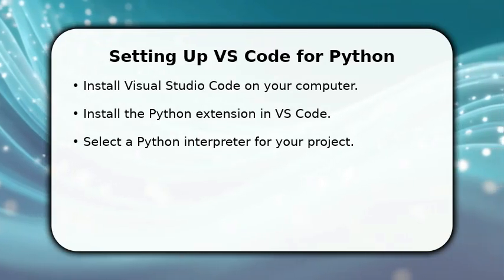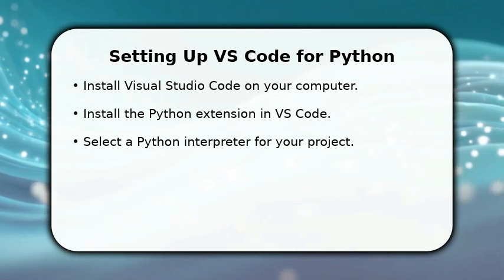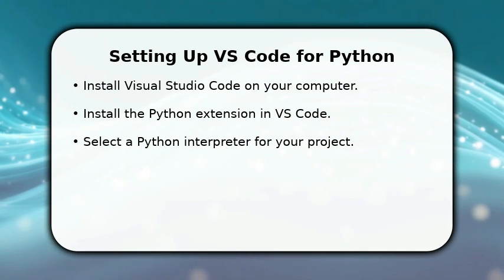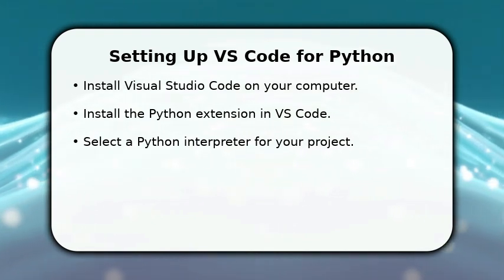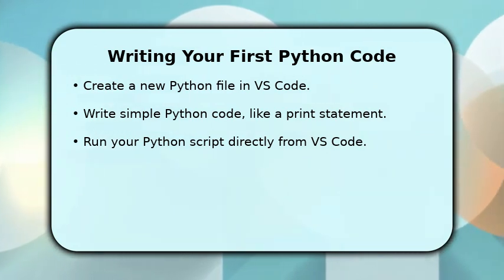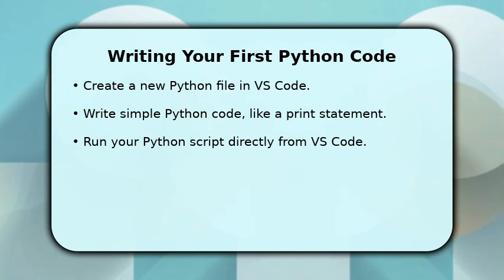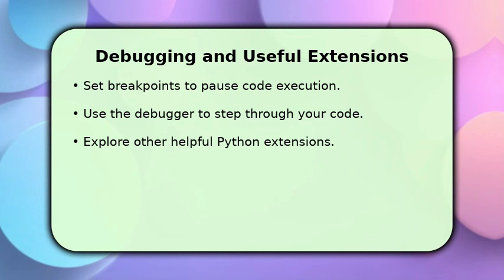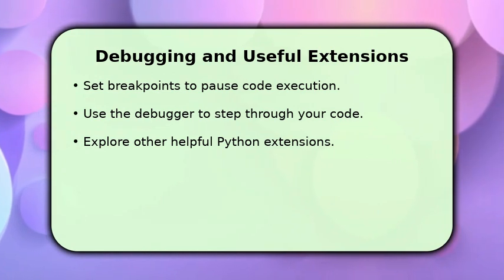How to Learn Python in Visual Studio Code - Easy Guide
In this video, we'll take you through a step-by-step guide on how to learn Python using Visual Studio Code. Whether you're a beginner or an experienced developer, this easy-to-follow tutorial will help you get started with Python programming and make the most out of Visual Studio Code's features. From setting up your environment to writing and debugging code, we'll cover everything you need to know to become proficient in Python.